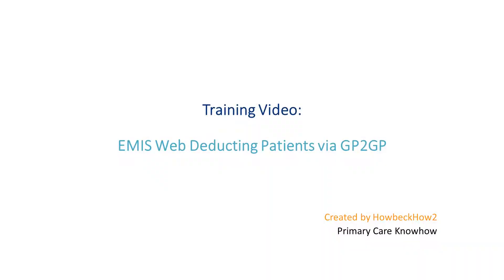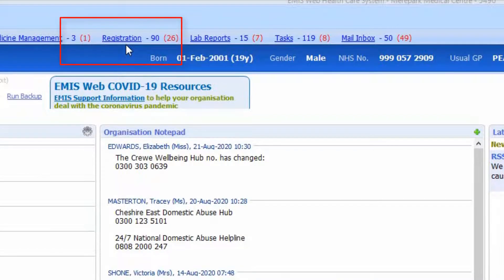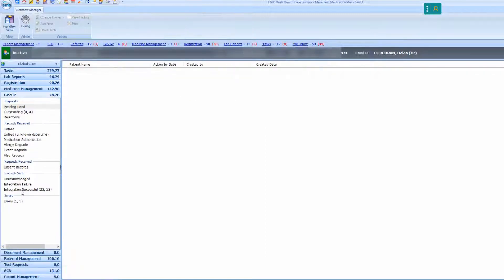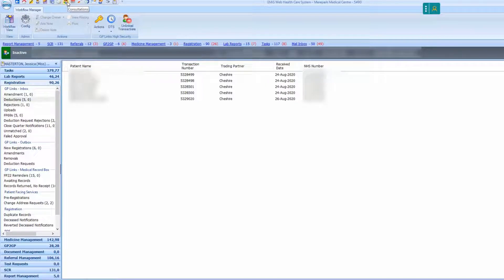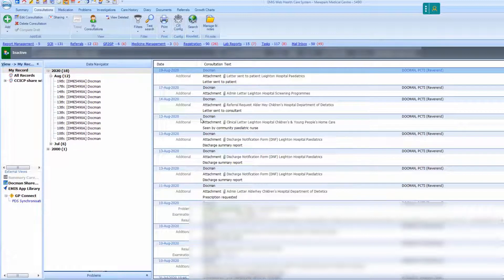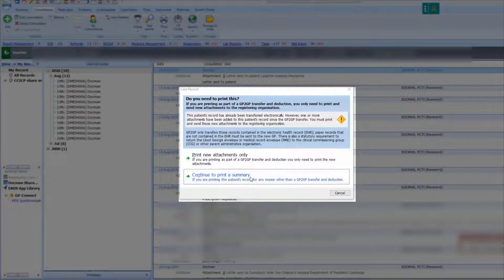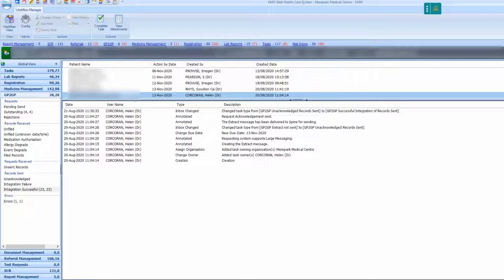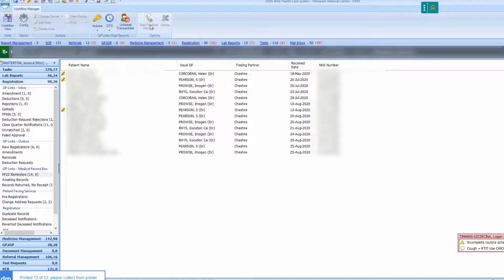Emis Web - A How2 video on deducting patients via GP2GP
is a free to use website created by Howbeck Healthcare and currently funded by Cheshire and Mersey ICS for all primary care and GP practices in the UK to use.

The website has added functionality including ability to take notes, personalised CPD certificates, recommended playlists and features for practice mangers to direct staff no what to watch. Registration is required but is free for all NHS staff.

How2 contains videos on a wide range of IT software used in primary care not just EMIS and we are constantly adding content.

We are always seeking feedback as well as looking for ideas for future videos. We are also keen to speak to software companies about hosting or producing educational content for them.